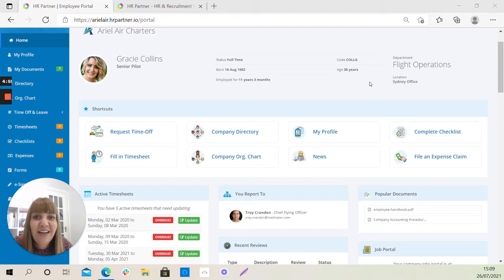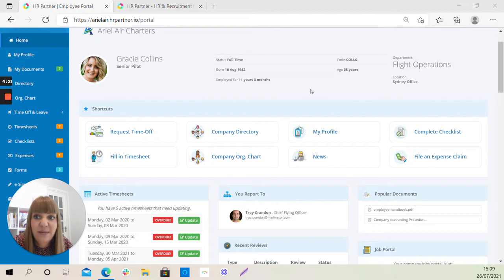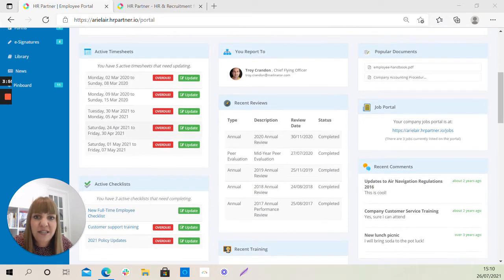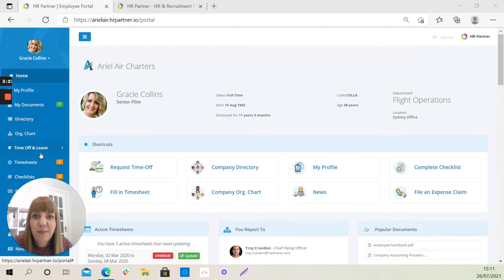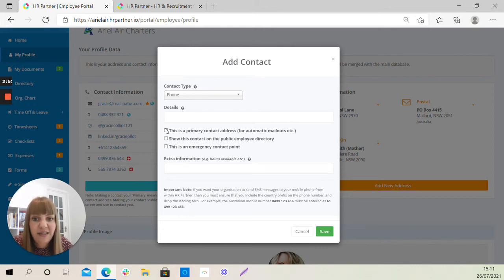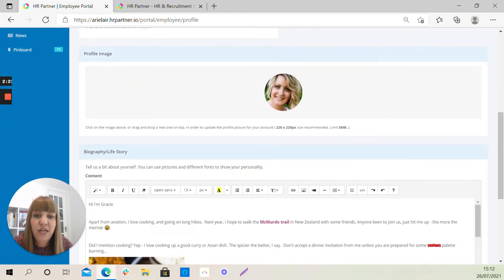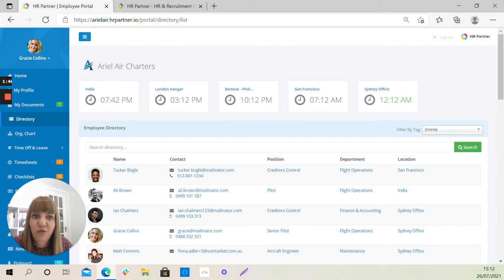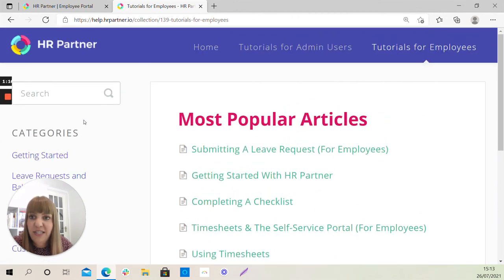Introduction to the HR Partner Employee Portal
An introduction for employees starting to use HR Partner. Here, we give you an overview of the Employee Portal. This includes updating your employee profile information, adding a biography / introduction, viewing the employee directory, and accessing further help.